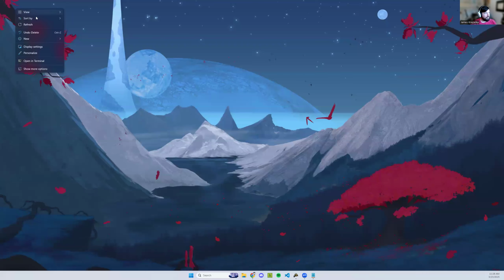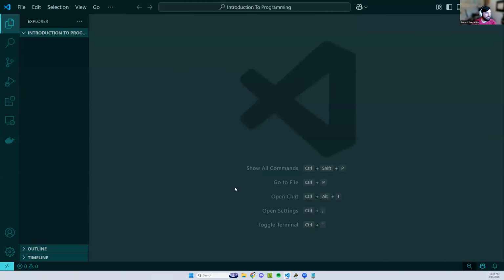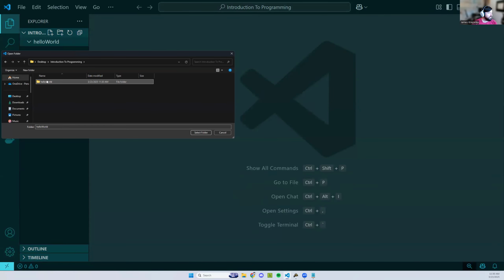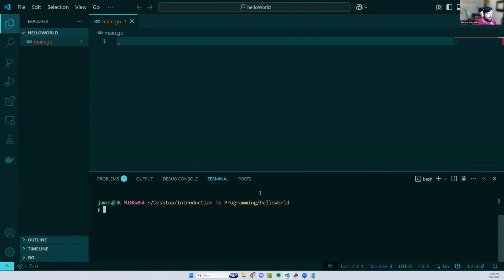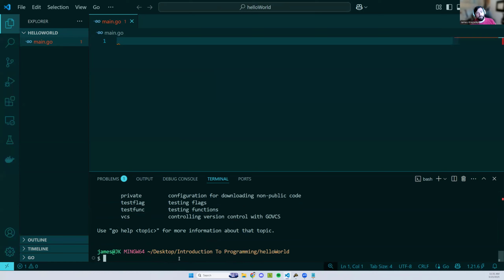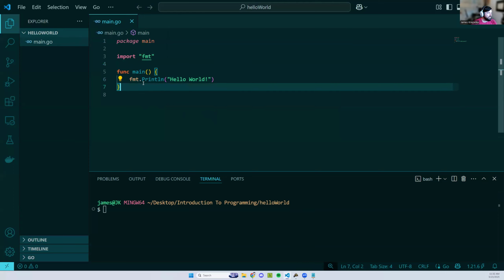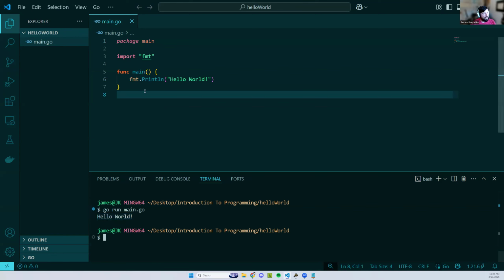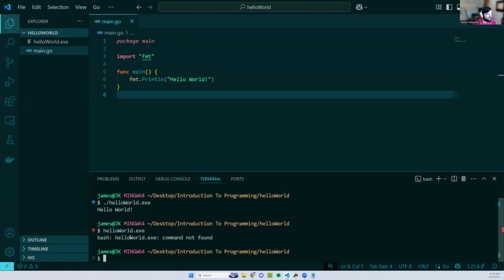Go - Hello World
Create a Hello World with me in Go!

Save this video as you will repeat these steps every time you start a new challenge, project, or program.